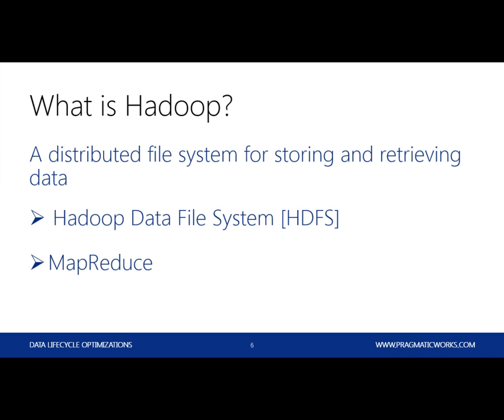Introduction to Hadoop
Everywhere you turn in the technological literature people are talking and writing about Big Data. In this presentation you will learn about the origins of Hadoop, and how it is implemented today. In addition to the most infamous way of retrieving data from Hadoop, Map Reduce, other tools for accessing the data will be discussed.